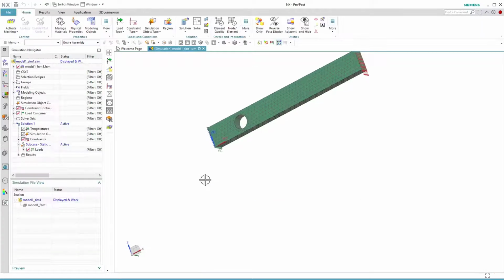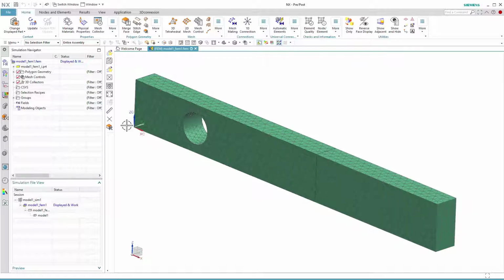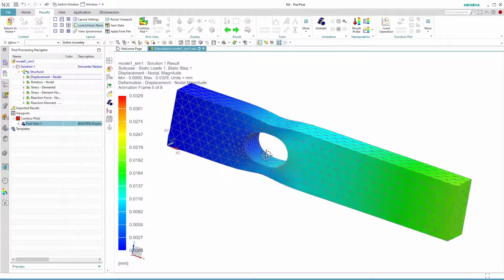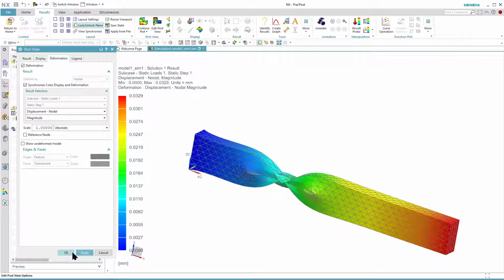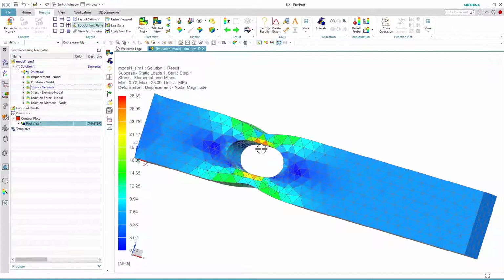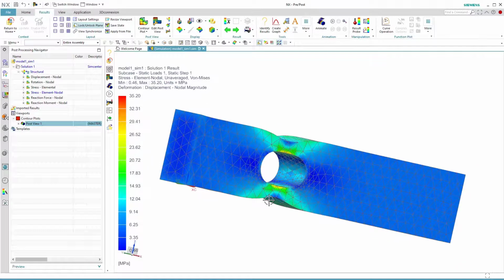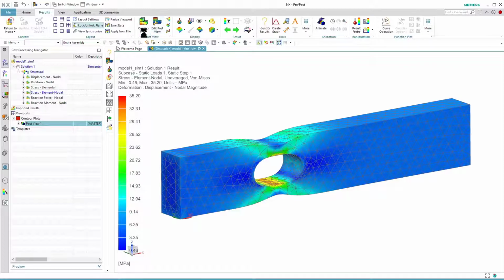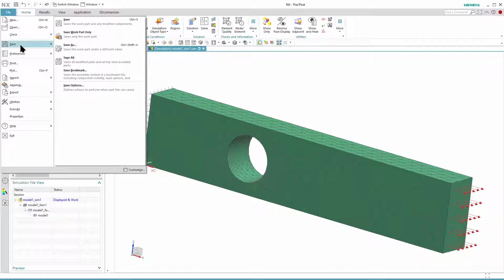03 FEM NX PostProcessor Intro english